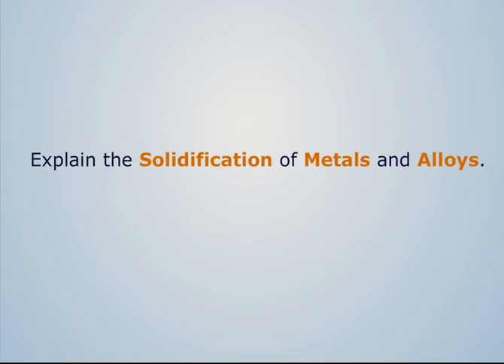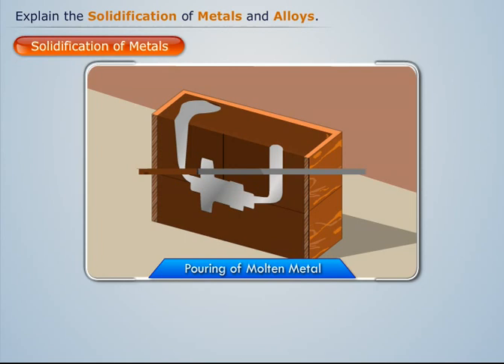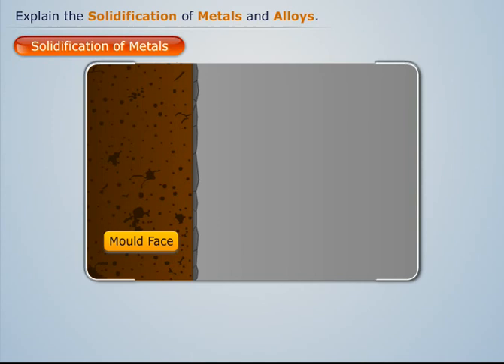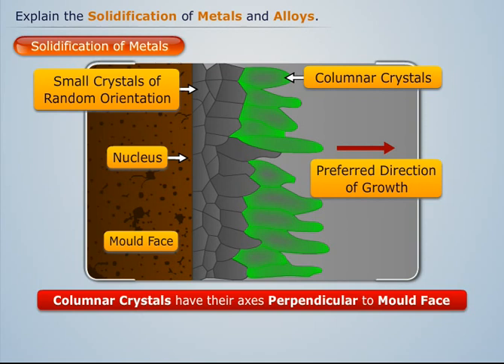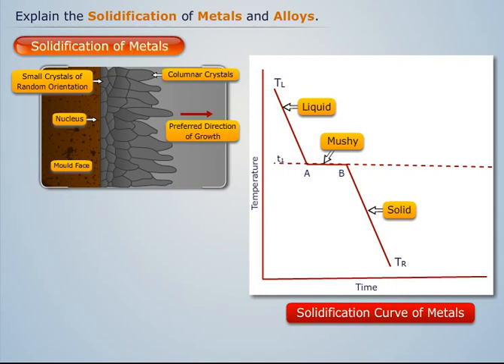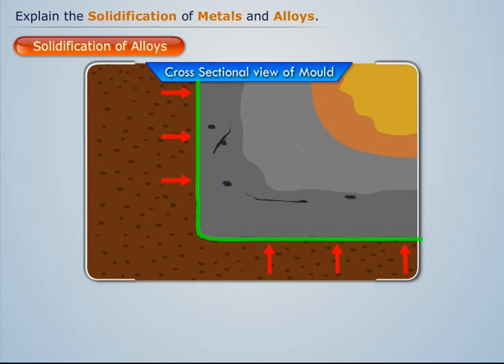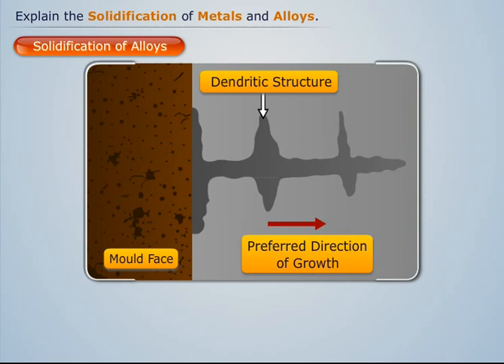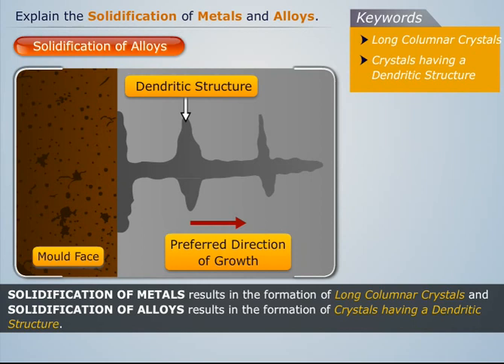Explanation of Solidification of Metals & Alloys | Manufacturing Processes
This video explains the solidification of metals and alloys. It is a part of the Manufacturing Processes course that deals with the basics of several manufacturing processes. It also covers the basics of Testing and Inspection Mechanisms.

Magic Marks is a sought-after e-learning platform that provides students with self-assessment tests, comprising MCQs as well as subjective type questions. The tutorials provided are quite comprehensive and enable students to grasp important engineering concepts in an effective manner.